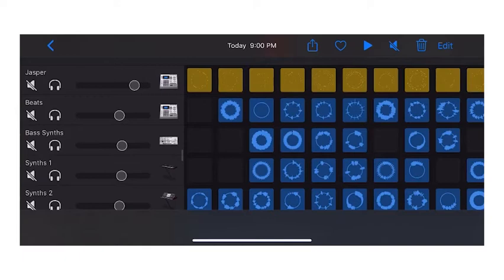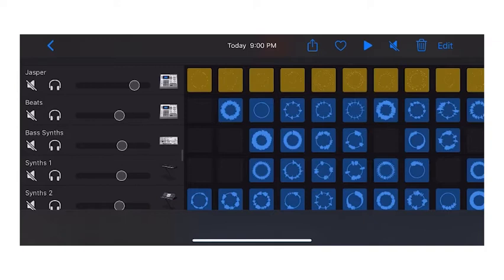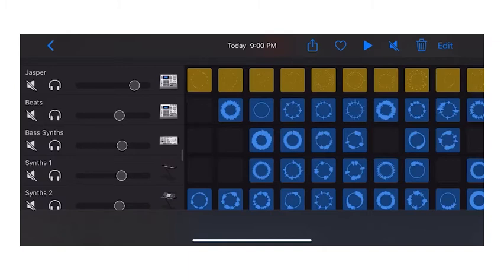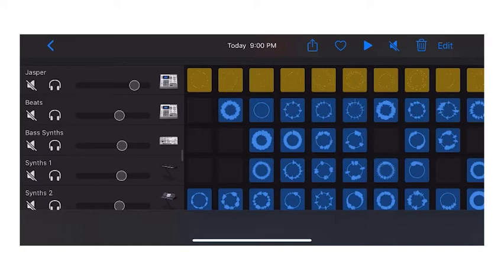Producing Dubstep Music | Mohd. Ehrar Ahmed | Pratiti | The Statesmanship Programme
We are extremely delighted to share with you; the video contributed by Mohd. Ehrar Ahmed ( @stfushady ).

Please bless us by endowing your viewership.

Dubstep is a genre of electronic dance music that originated in South London in the late 1990s. It is generally characterised by sparse, syncopated rhythmic patterns with prominent sub-bass frequencies. Hope you like the video 😊.

From the Administration
The Statesmanship Programme